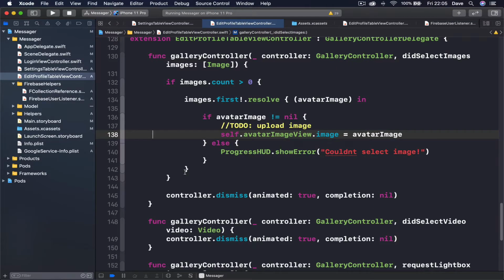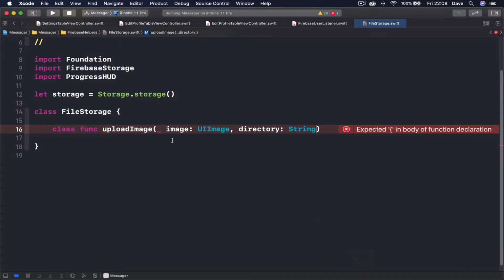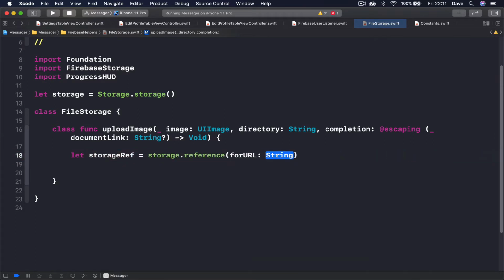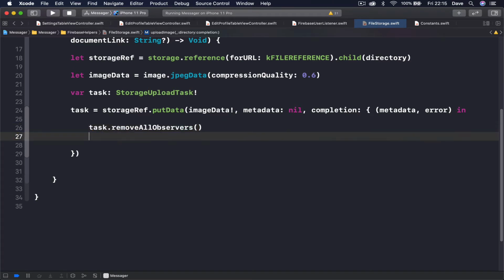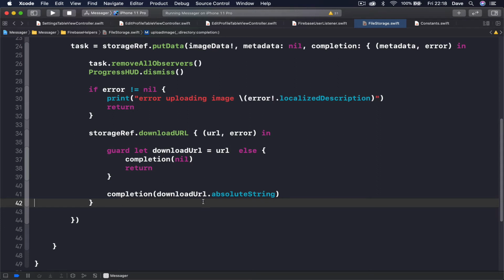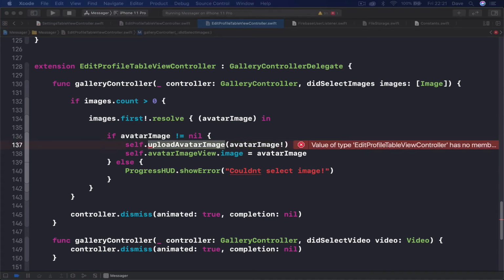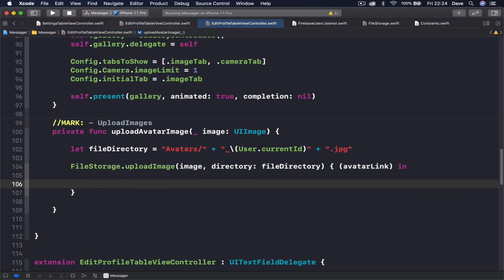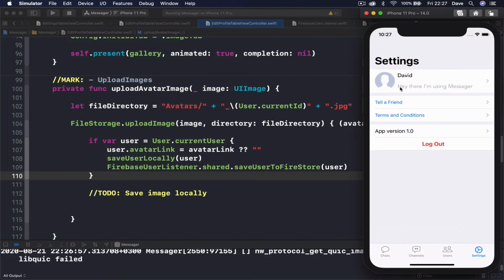iOS 14 Chat tutorial, part 24 of 30